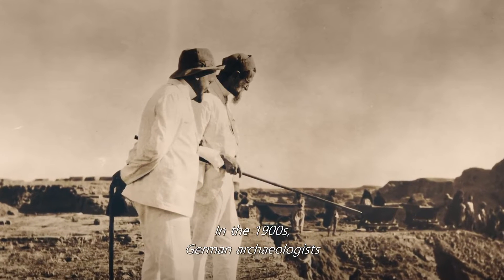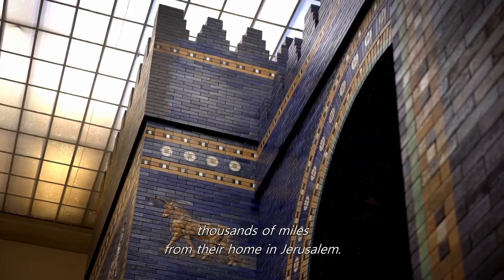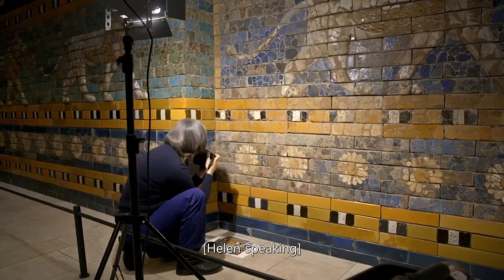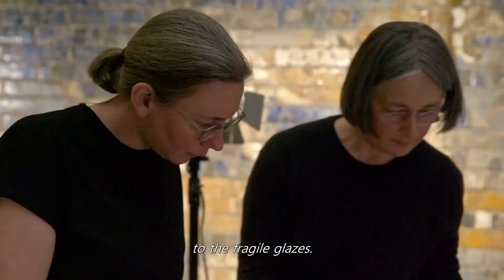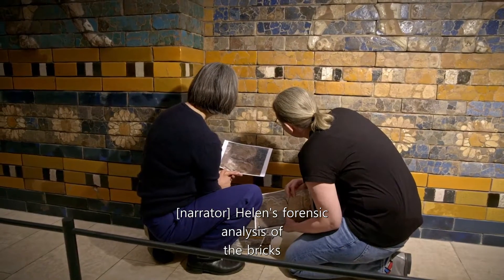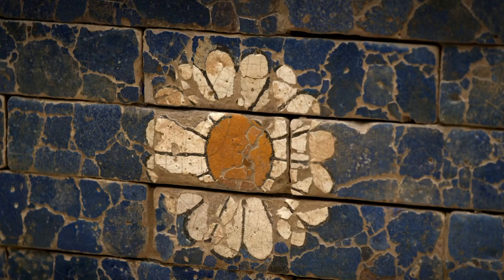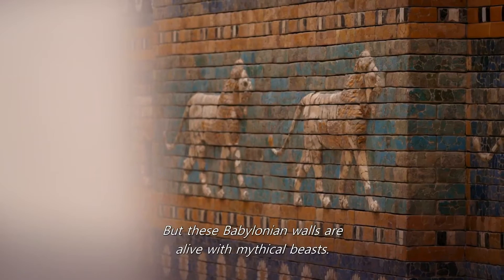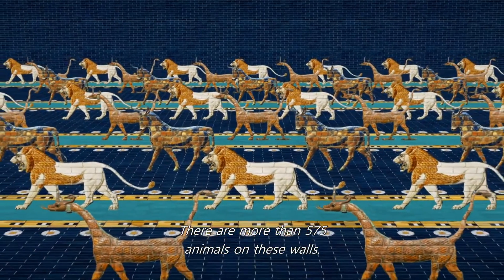Q&A - 바빌론의 이슈타르 문 (Ishtar Gate) 은 어떻게 생겼을까?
자료원 : Lost cities of the bible 2022